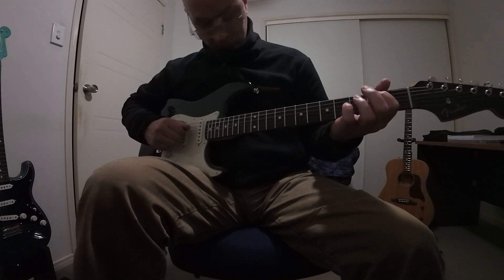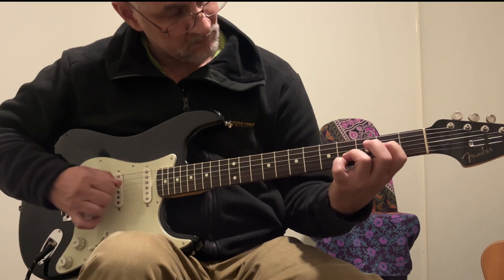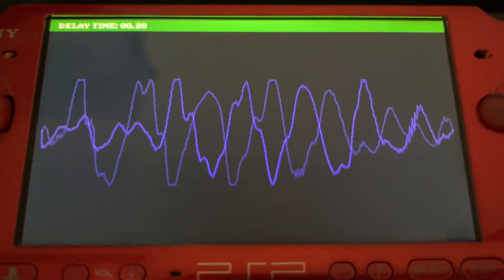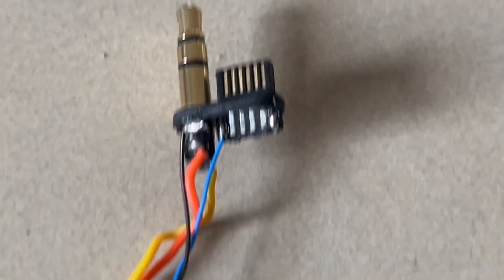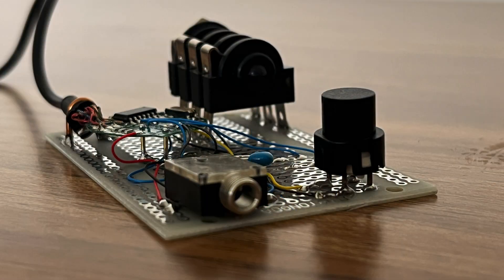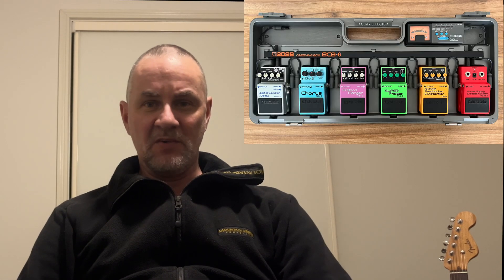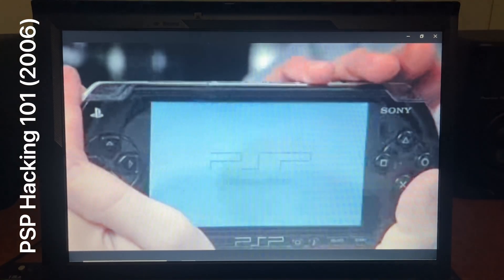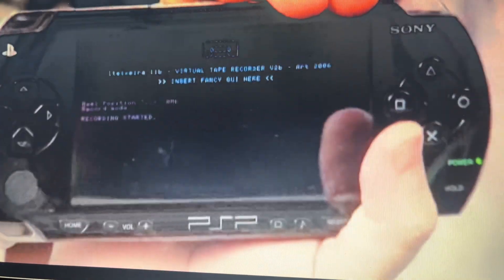Sony PSP Guitar Effects Program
Audio Mechanica 2025

An experimental audio effects program for the Sony PSP, because nobody else even tried!
This is a remade version of an audio recorder I wrote for the Sony PSP from 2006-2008.
The recording functionality is gone, and live effects have been added.

PSP Homebrew Programmers: If you replace the instances where "1024" is defined as a constant used to count audio buffer loops with "PSP_NUM_AUDIO_SAMPLES", so the value will change if you edit the value for PSP_NUM_AUDIO_SAMPLES defined in pspaudiolib.h. I've tried 512, and only the input appears to be affected, so the audio output has a constant buzz.
There are a few functions that are supposed to change the sample buffer size, but they appear ineffective as well. If it's ever figured out how to properly lower the sample chunk size, I'd definitely come back to this.